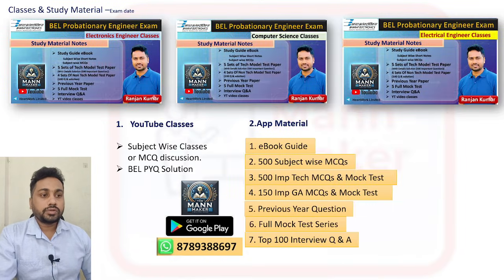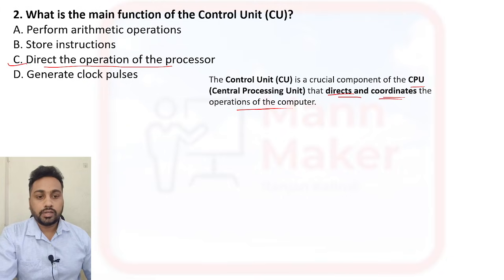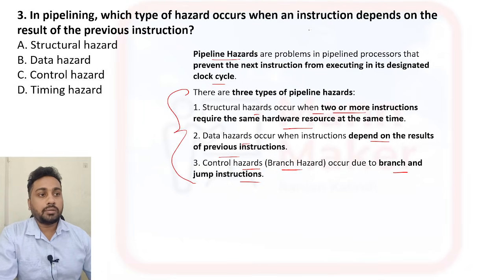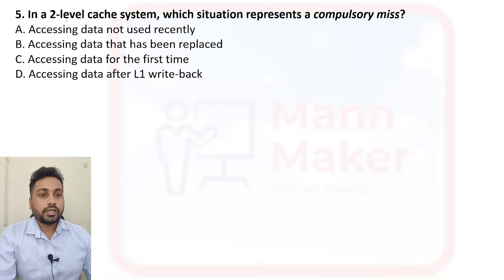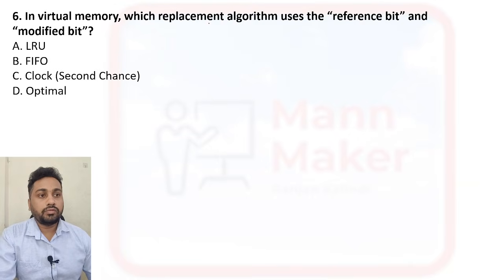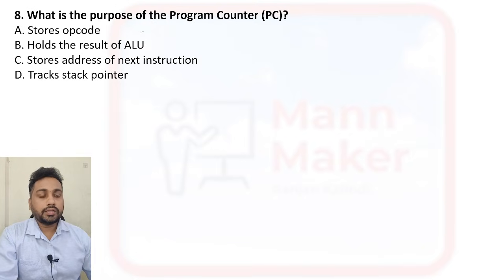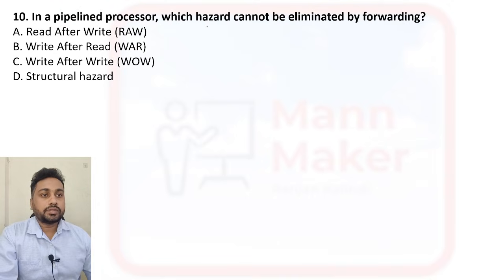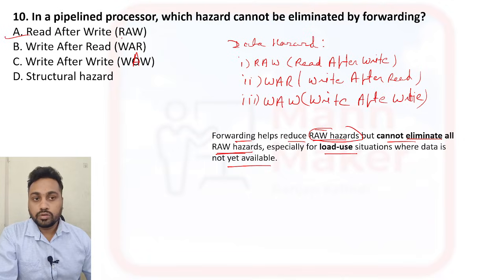Computer Organization & Architecture MCQs | BEL Probationary Engineer | CS Important Questions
BEL Probationary Enginner CS Classes,The Mann Maker , BEL Engineer Ranjan Kumar Kalindi,
Computer Organization & Architecture MCQs for BEL Probationary Engineer exam. Practice important COA questions with detailed solutions. Perfect for CS, Electronics, and competitive exams.

COA MCQs BEL exam

Computer Organization MCQs for BEL PE

BEL CS COA important questions

COA solved MCQs BEL engineer

BEL CS technical MCQs COA
BEL Probationary Engineer MCQs

BEL PE computer science questions

BEL exam COA MCQs

BEL previous year question paper solutions

BEL PE electronics MCQs

BEL PE computer architecture important questions

BEL engineer exam preparation

BEL PE syllabus wise MCQs

BEL technical section MCQs

BEL PE CS important topics
Computer Organization and Architecture MCQs

COA MCQs with solutions

Computer Architecture important questions

Computer Organization previous year questions

COA GATE MCQs

COA tutorial for beginners

COA important topics for exams

COA pipelining MCQs

Cache memory MCQs

Instruction set architecture MCQs

Memory hierarchy COA questions

Microprocessor vs Microcontroller MCQs

COA interview questions